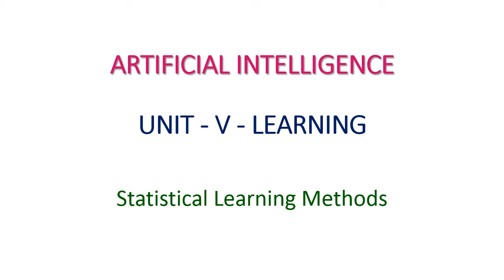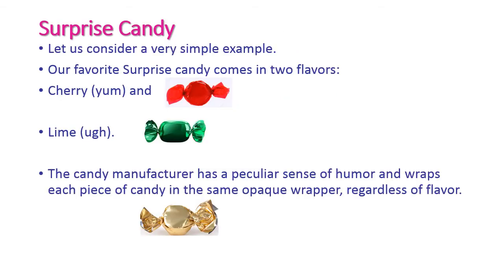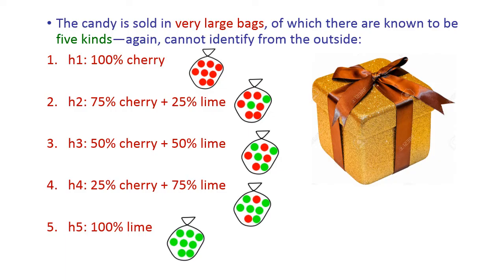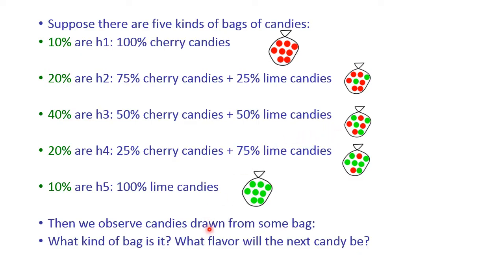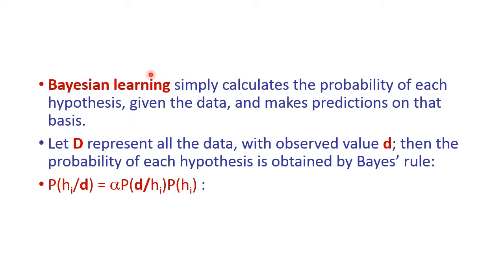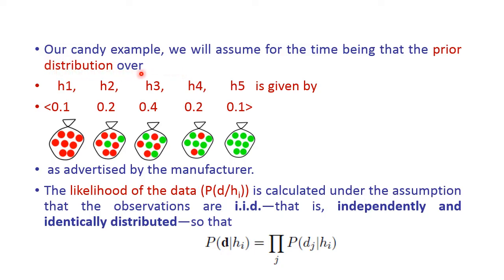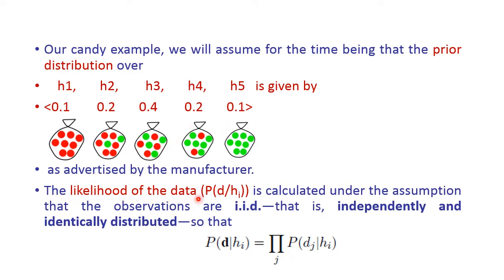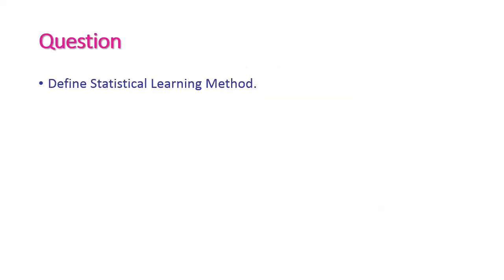Statistical Learning Methods in Artificial Intelligence